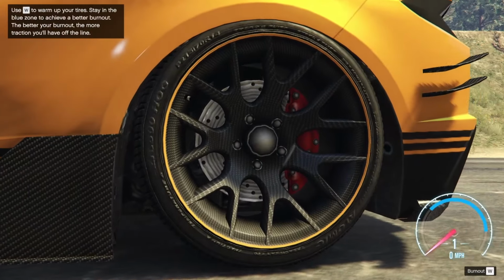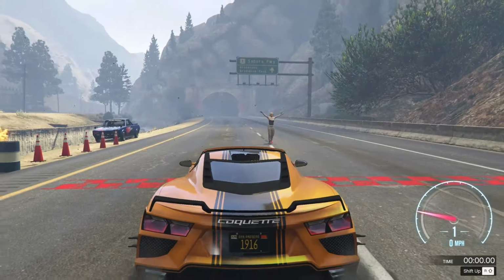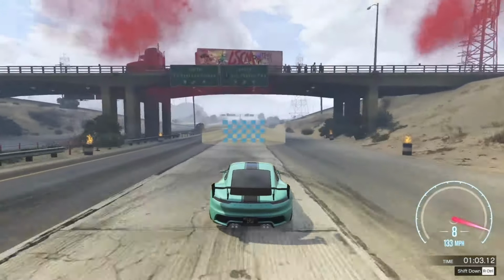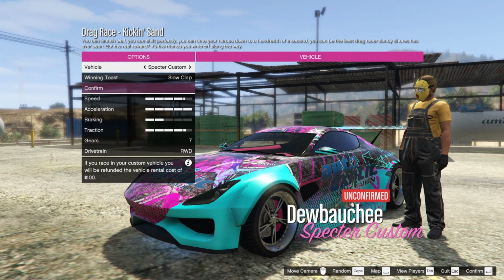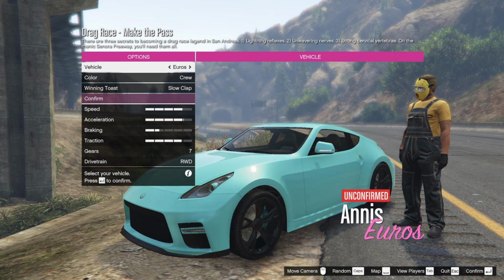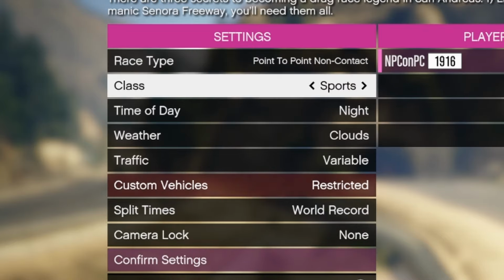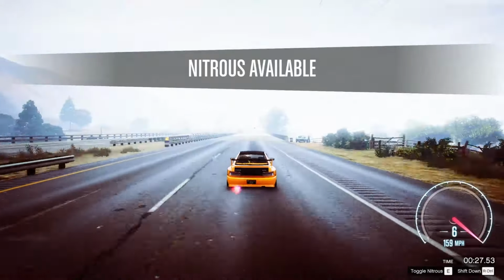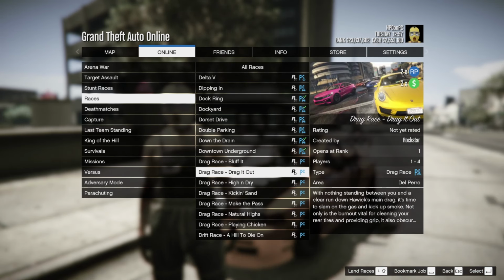Rockstar Added MANUAL SHIFTING into GTA 5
Here is everything you need to know about the NEW GTA 5 Drag Races from classes and cars to how it works.